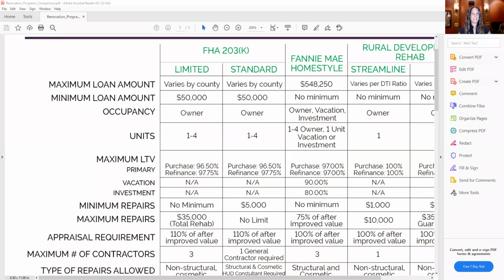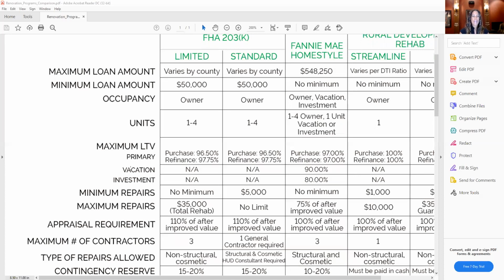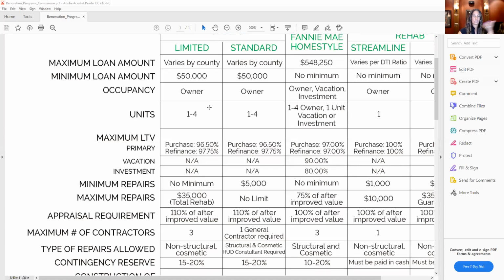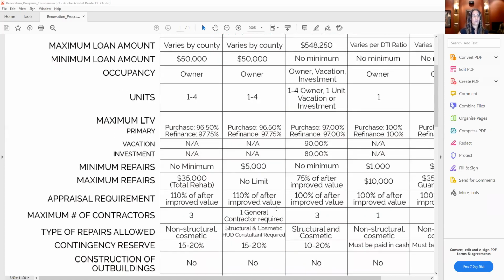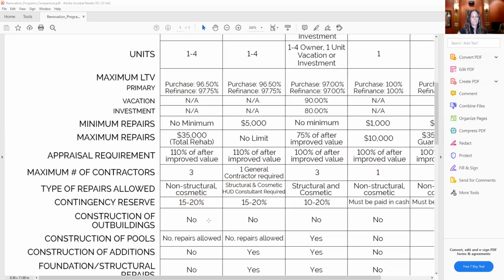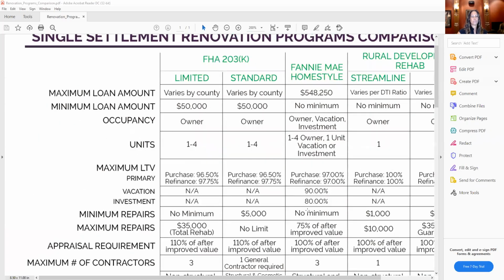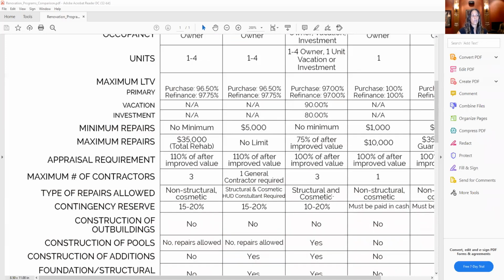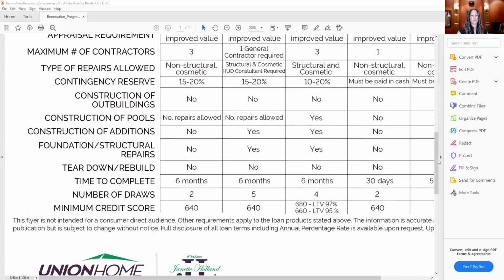Fixer Upper???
Mortgage Tip Tuesday-another Tuesday another Tip!

This weeks topic-Purchasing the ugly home on the block and financing all of the rehab/construction. Stop watching Fixer Upper and dreaming about doing it. You can do it now.

Need a Home Loan, Call JLoan!!!
NMLS#160350